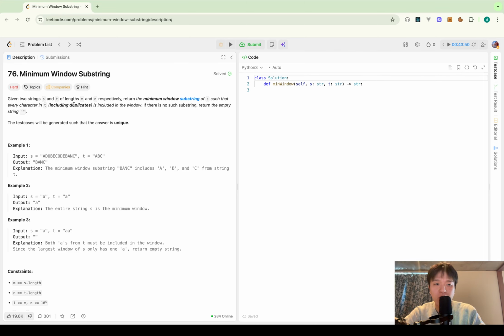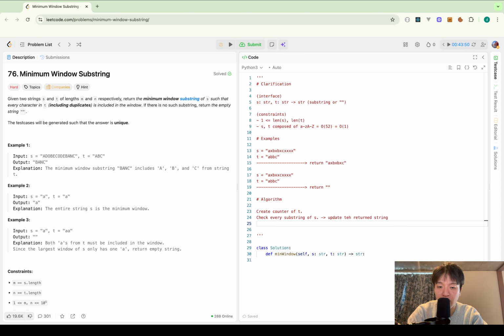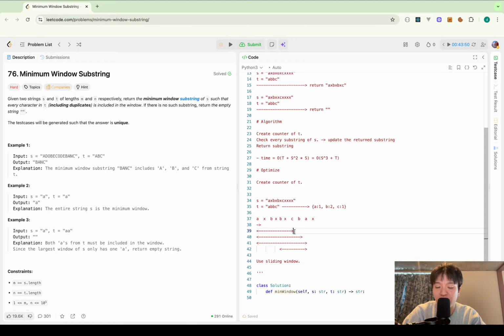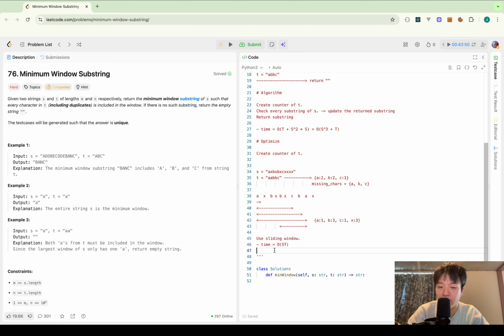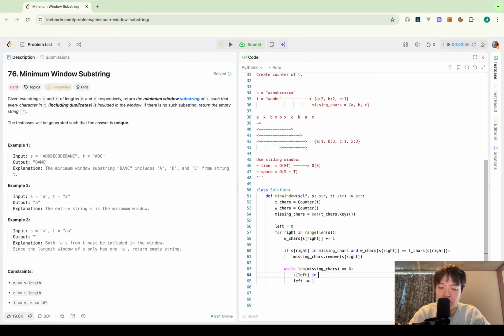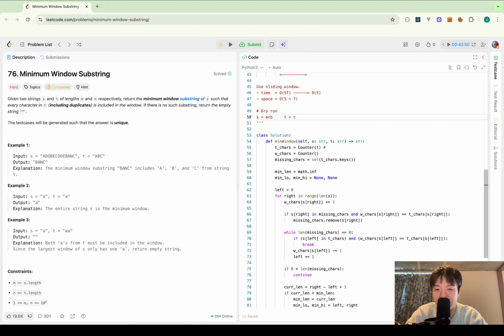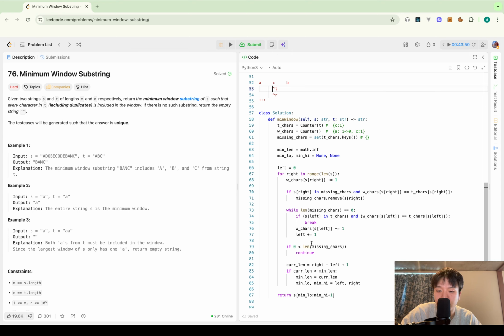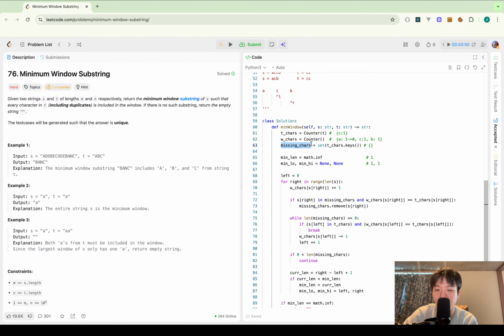Minimum Window Substring (LeetCode)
# Improvements
This implementation is slightly easier to read.